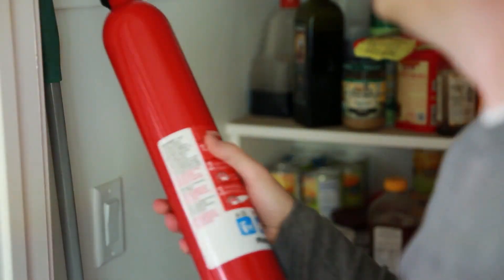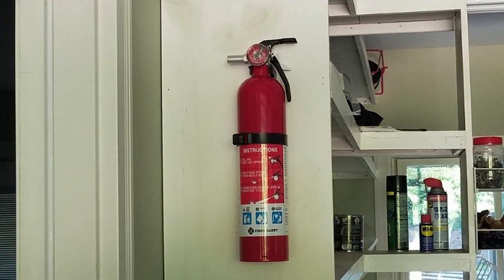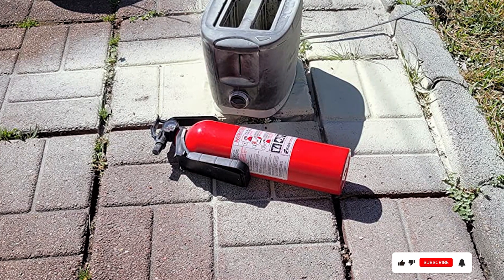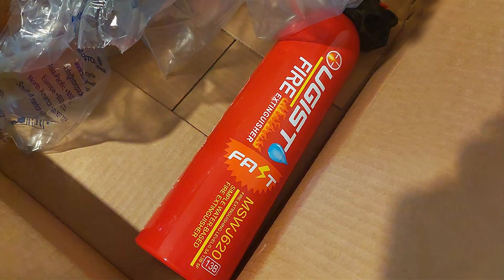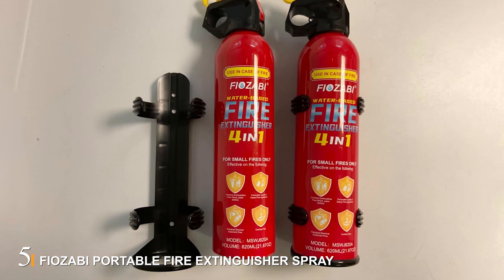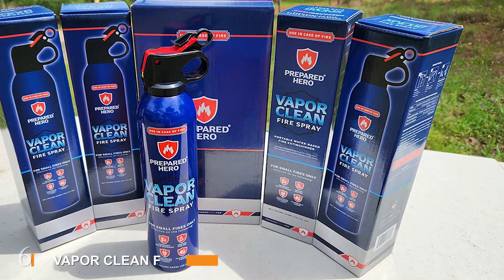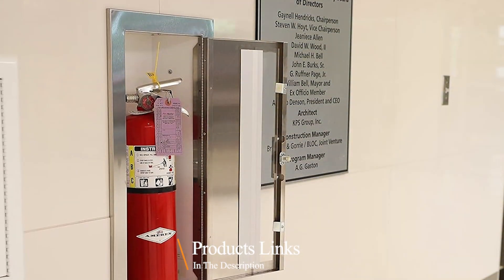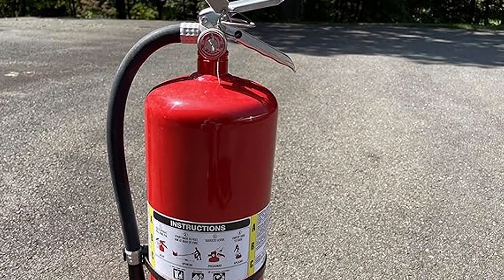7 Best Fire Extinguishers You Need for Home Safety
Top 7 Best Fire Extinguishers in 2024

Links to the Best Fire Extinguishers we listed in today's Fire Extinguisher review video:

1 . Home Fire Extinguisher Rechargeable Red
2 . Kidde Home Fire Extinguisher 2 Pack
3 . Ougist House Fire Extinguisher 4-in-1
4 . Prepared Hero Fire Spray 4 Pack
5 . FIOZABI Portable Fire Extinguisher Spray 2 Pack
6 . Vapor Clean Fire Spray 2 Pack
7 . Amerex 10lb ABC Fire Extinguisher

What are the Best Fire Extinguishers in 2024?

In today's video we reviewed the Top 7 Best Fire Extinguishers on the market in 2024. We made this list based on our personal opinion and we ranked them in no particular order, after doing our research based on their prices, quality, durability, brand reputation and many more.

After watching this video you will know which are the best budget, top selling and top rated Fire Extinguisher on the market today.

If you choose from this list you can be sure that you buy one of the best Fire Extinguishers available today.